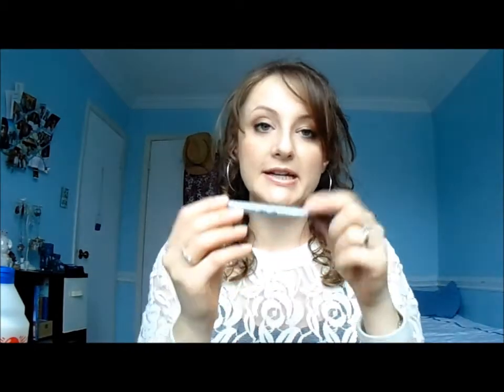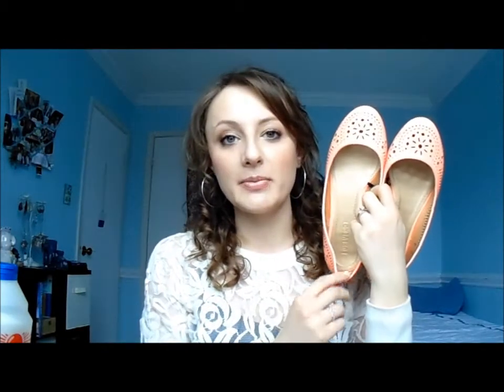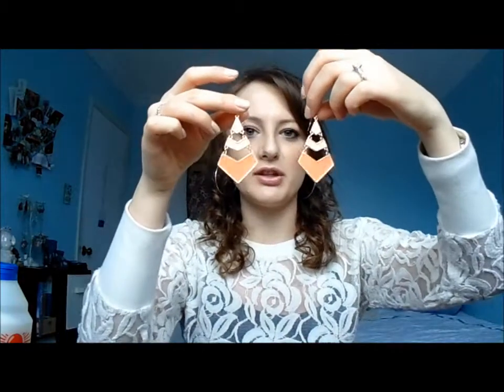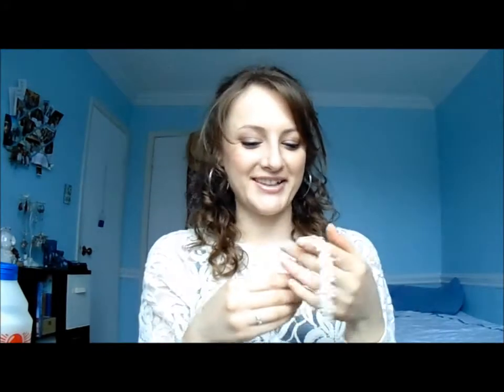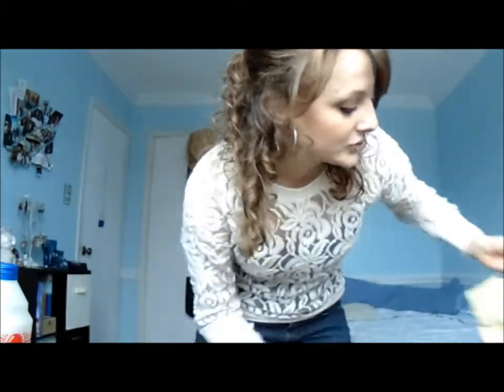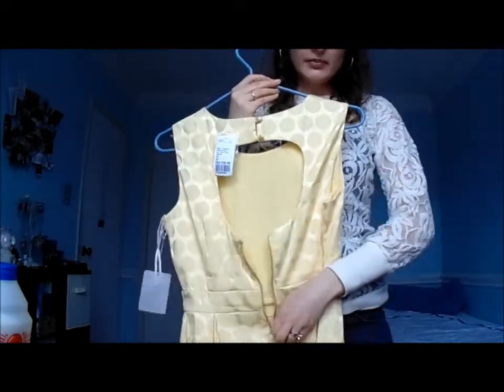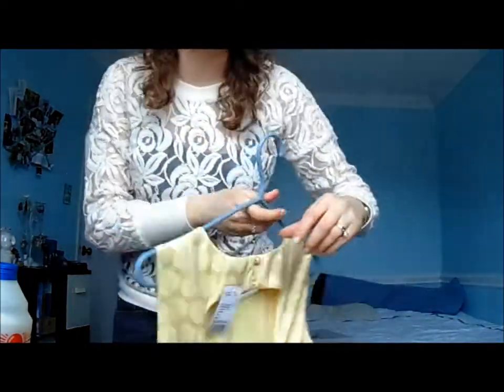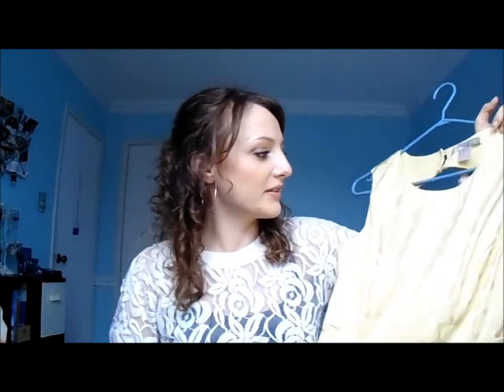March 2013 Favorites + HAUL!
Quote of the month: "and blah blah blah"... HAPPY EASTER! :)

FTC: all products purchased by me.